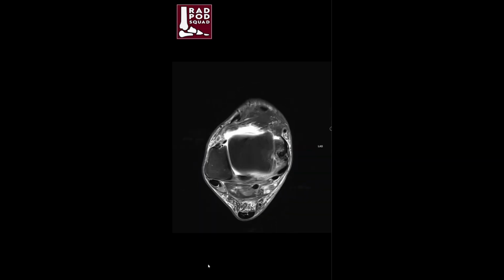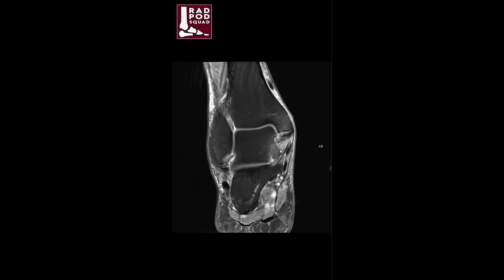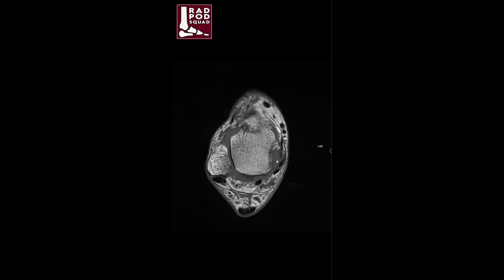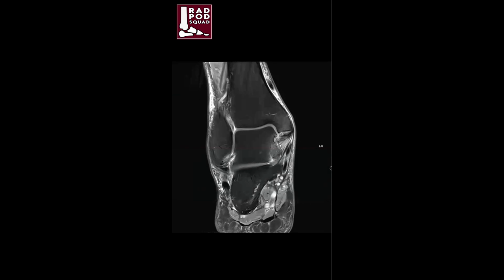Medial Ankle Instability Seroneg Inflamm